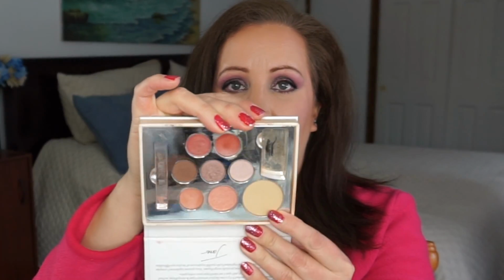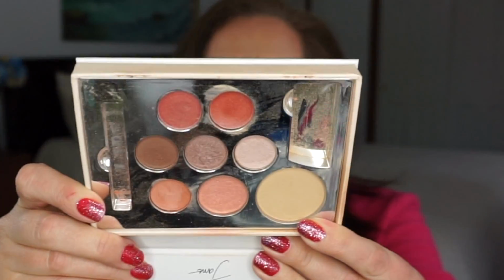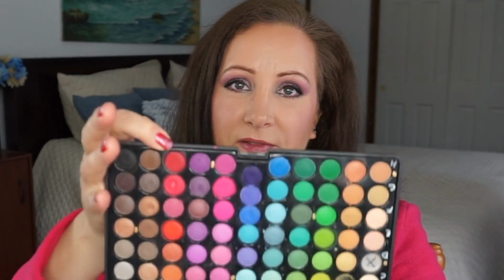Supernatural: Pan Interrupted w/ Amanda Update 5 | Jessica Lee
This is Supernatural: Pan Interrupted and we have decided to do a rolling project based on ALL of the episodes that have ever aired.  I am so excited to be starting this panning project with my bestie Amanda because I absolutely love this tv show. This will likely take us YEARS to complete, especially as they add new episodes for Season 14, but I am up for the challenge.  If you are a Supernatural fan and a panning enthusiast, please feel free to join in!

My Products:
Home-Buxom Jennifer lipgloss
Provenance Jane Iredale Color Sampler Palette Powder
Dead Man's Blood Coastal Scents Red Eyeshadow
Salvation Pantene Intense Hydration Conditioner
Devil's Trap Sauce Beauty Deep Moisture Mask Guacamole Whip
In My Time Of Dying Coastal Scents Matte Cream Eyeshadow

***DONE***
Pilot- Philosophy Hope In A Jar
Wendigo-Marc Jacobs Velvet Noir Mascara
Dead In The Water-Ulta Matte Setting Spray
Phantom Traveler-Yves Saint Laurent Black Opium
Bloody Mary-Philosophy Renewed Hope In A Jar Eye
Skin- Donkey Milk Sleeping Mask
Hook Man-Sephora Mud Mask
Bugs-Avon Skin So Soft w/SPF 15 & Bug Guard
Scarecrow-Origins Retexturizing Mask w/Rose Clay
Faith Belif Moisturizing Eye Bomb
Route 666 Make Up For Ever Ultra HD Invisible Cover
Nightmare Coastal Scents 88 Palette Red Eyeshadow
The Benders Coastal Scents 88 Palette Matte Cream Eyeshadow
Asylum-Amplixin Scalp Therapy Shampoo
Shadow  Frankenshadow silver pink
Hell House Mary Kay Satin Hands
Something Wicked Kiehls Line Reducing Concentrate